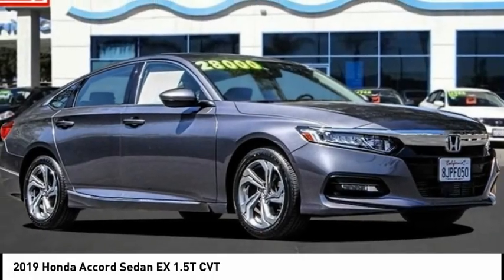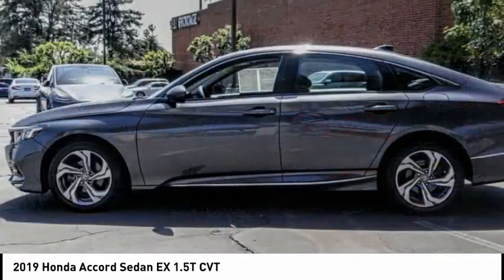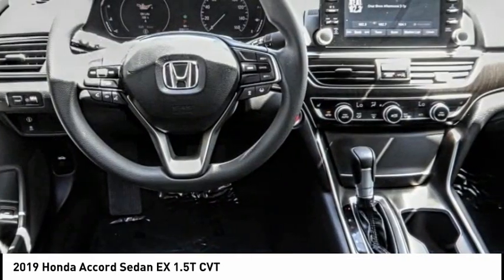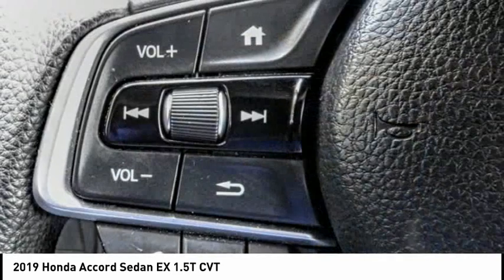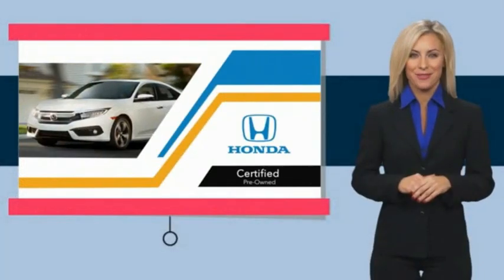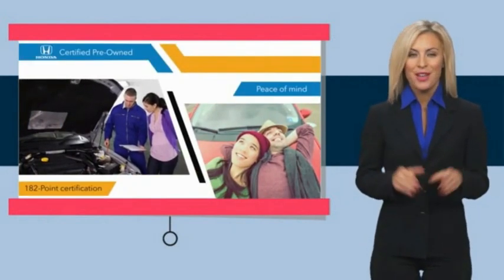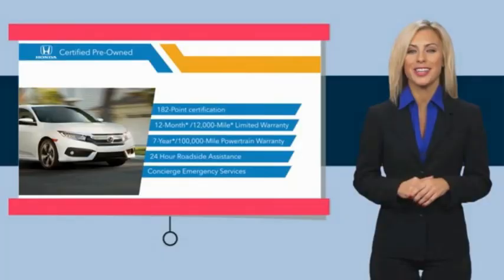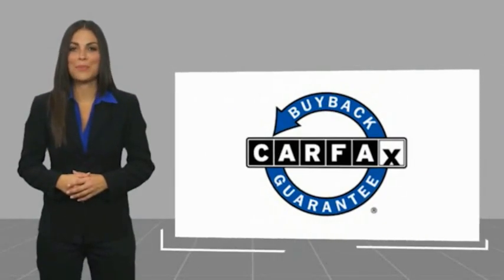2019 Honda Accord Sedan Pasadena Los Angeles Glendale Alhambra Cerritos Orange County 0220836A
2019 Honda Accord Sedan EX 1.5T CVT

HONDA OF PASADENA IS A NEW AND USED HONDA DEALERSHIP PROUDLY SERVICING LOS ANGELES, PASADENA, GLENDALE, ALHAMBRA, CERRITOS, & ALL NEARBY CITIES. THIS GRAY 2019 Honda ACCORD SEDAN IS EQUIPPED WITH A Engine: 1.5T I-4 DOHC 16-Valve Turbocharged VTEC, TRANSMISSION, AND RECEIVES AN ESTIMATED 30 City/38 Hwy MPG. CONTACT HONDA OF PASADENA TO SCHEDULE A TEST DRIVE AND TAKE THIS 2019 Honda ACCORD SEDAN HOME TODAY, OR VISIT OUR SHOWROOM CONVENIENTLY LOCATED AT 1965 E. FOOTHILL BLVD, PASADENA, CA 91107. STOCK #: 0220836A | 2019 Honda Accord Sedan EX 1.5T CVT 2019 Honda ACCORD SEDAN EX 1.5T CVT TOP 5 VOLUME HONDA CERTIFIED DEALER IN SO.CALIF. 2019 AND 2020. 30/38 City/Highway MPG CARFAX One-Owner. Clean CARFAX. Certified. Honda Combined Details: * Honda Care Motor Club Partner for 2 years/50,000 miles (whichever comes first.) Roadside Assistance, Trip Interruption and Concierge Service for the duration of the Certified Pre-Owned Limited Warranty. Up to two complimentary oil changes within the first year of ownership. SiriusXM 90-Day Trial (for HondaTrue Certified+ program), Vehicles purchased within New Vehicle Limited Warranty period: extends New Vehicle Limited Warranty to 4 years*/48,000 miles*. Honda Care Motor Club Partner for 1 year/12,000 miles. Up to two complimentary oil changes within the first year of ownership. SiriusXM 90-Day Trial (for HondaTrue Certified program), Honda Care Motor Club Partner for 1 year/12,000 miles. Roadside Assistance, Trip Interruption and Concierge Service for 1 year/12,000 miles (whichever occurs first) beginning at the expiration of the New Vehicle Limited Warranty, or from the date of sale of the vehicle if the New Vehicle Limited Warranty has expired at the time of sale. 2015 and newer models, Honda Roadside Assistance is available throughout the New Vehicle Limited Warranty period. One complimentary oil change within the first year of ownership. SiriusXM 90-Day free trial. (for HondaTrue Used program) * Warranty Deductible: $0 * Roadside Assistance * Limited Warranty: 12 Month/12,000 Mile (whichever comes first) after new car warranty expires or from certified purchase date (for HondaTrue Certified program), 60 Month/86,000 Mile (whichever comes first) from original in-service date, if purchased within new vehicle limited warranty period (for HondaTrue Certified+ program), 5,000 Mile 100-days/5000 miles(whichever comes first) after new car warranty expires or from certified purchase date (for HondaTrue Used program) * 182 Point Inspection (for HondaTrue Certif Stock #: 0220836A | VIN: 1HGCV1F46KA036420 | 2019 Honda Accord Sedan EX 1.5T CVT Honda of Pasadena AT HONDA OF PASADENA, OUR GOAL IS TO SELL THE BEST VEHICLES AT THE LOWEST PRICES AND TREAT OUR CUSTOMERS WITH RESPECT. AS A CALIFORNIA HONDA DEALER, WE BELIEVE WHEN YOU CHOOSE HONDA OF PASADENA YOU ARE MAKING THE RIGHT CHOICE.